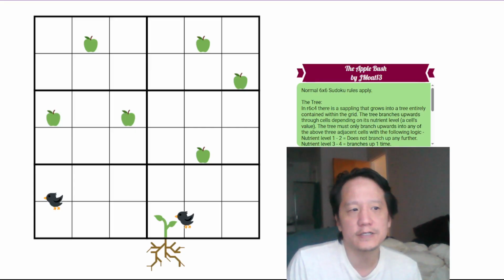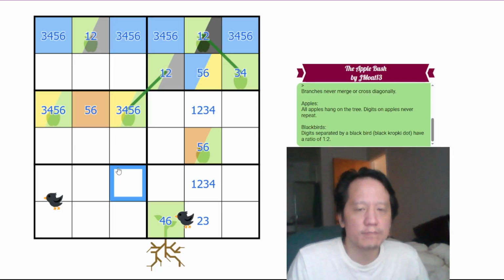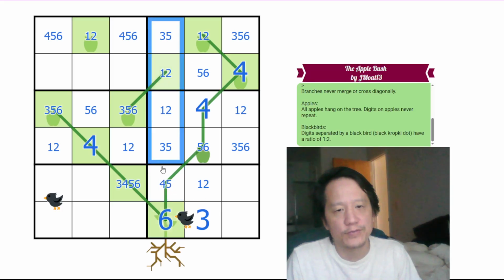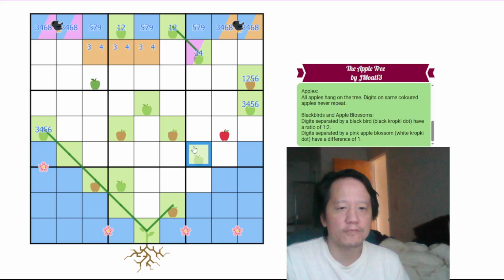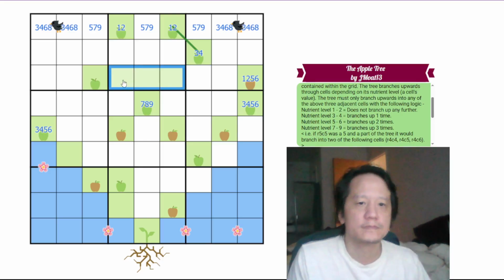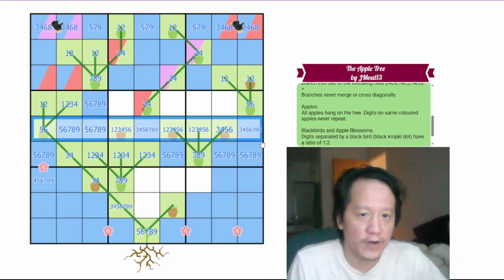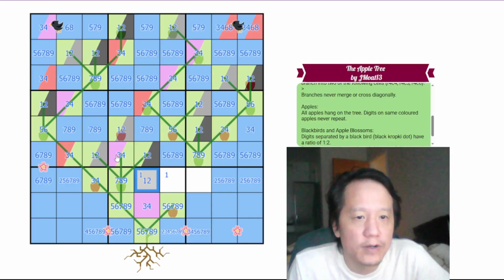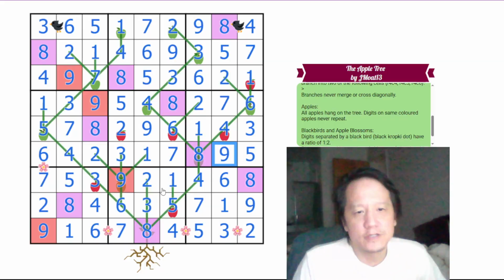Frank Puzzles About Apple Bushes and Trees | Hard Variant Sudoku